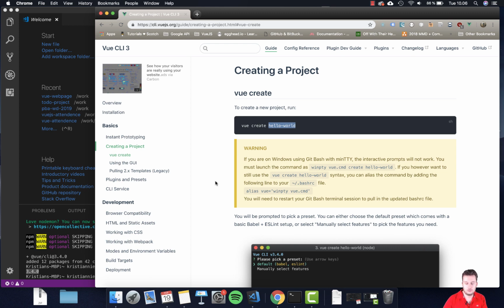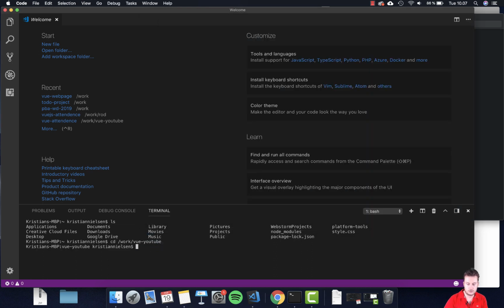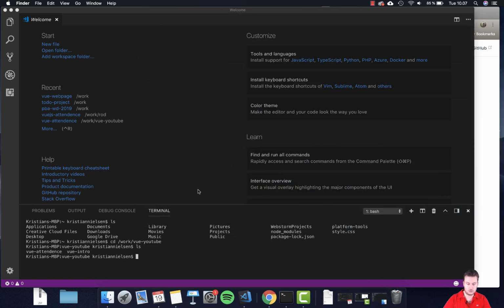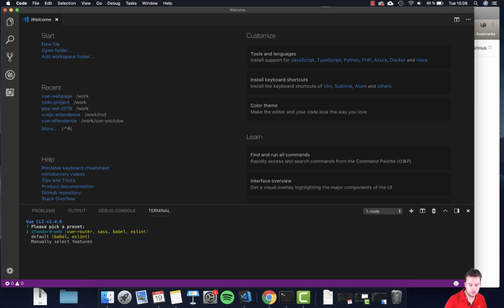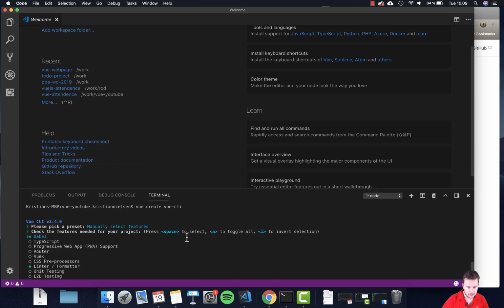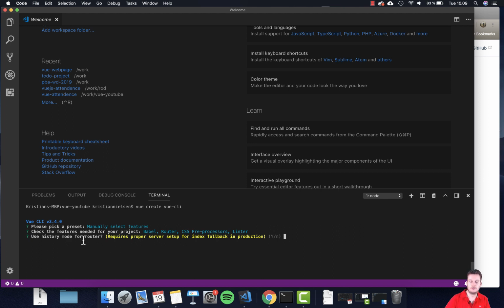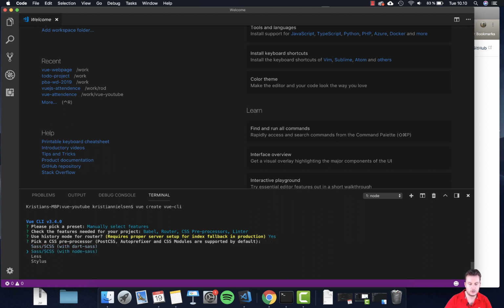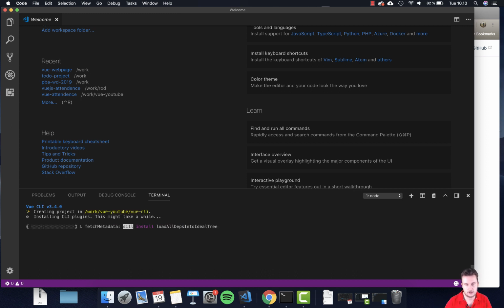VueJS CLI: Basics | Level 3-2: Creating a VueJS project